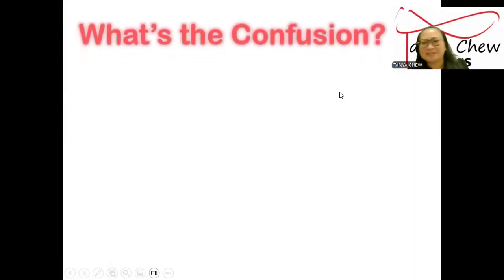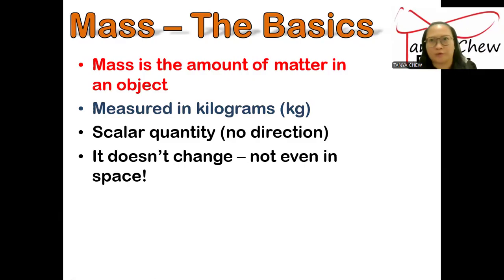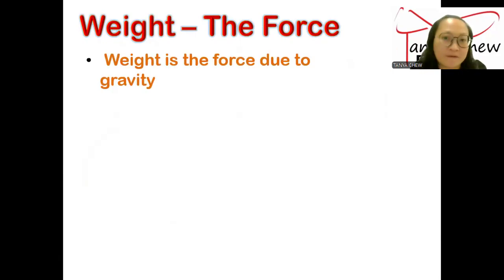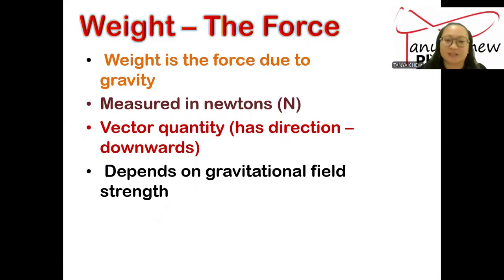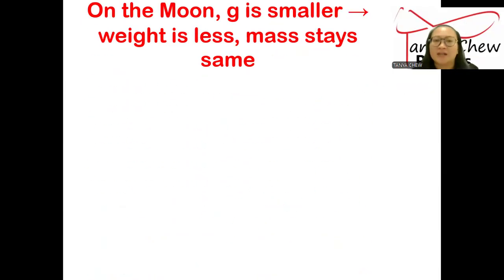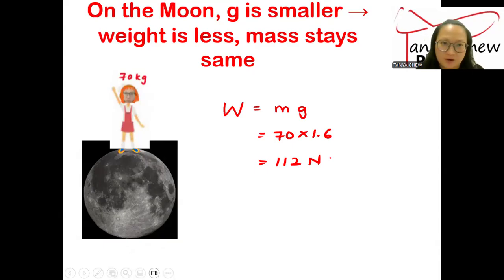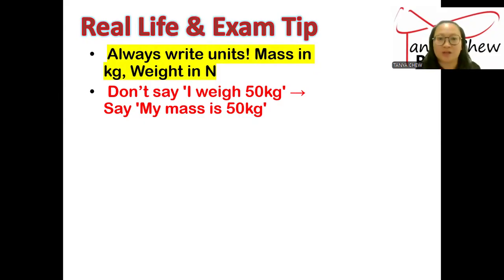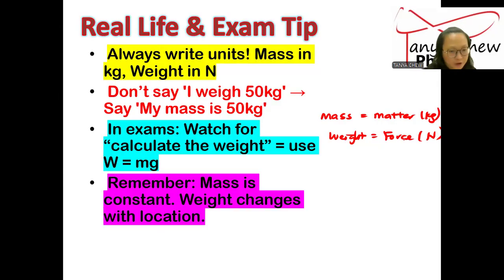“Weight vs Mass | What’s the Difference? | Physics Explained Simply!”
Weight vs Mass – STOP Saying It Wrong!
Are you still saying "I weigh 50kg"? 😱 Let's clear up one of the most common Physics misconceptions — the difference between weight and mass. In this IGCSE Physics lesson, Tanya Chew breaks it down using simple explanations, real-life examples, and quick exam tips you won’t forget.
🎯 What You’ll Learn:
• The real difference between mass and weight
• Why your mass stays the same but your weight changes
• How to use the formula Weight = Mass × Gravity (W = mg)
💬 Drop your question in the comments or join our Physics study group below 👇